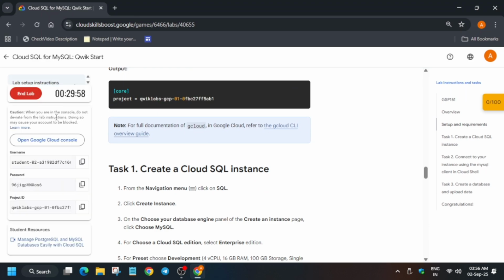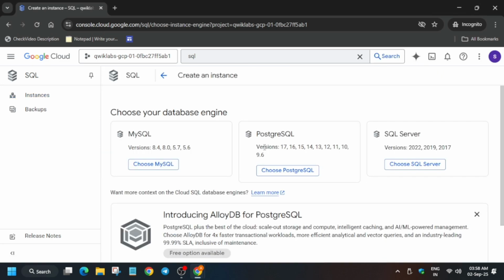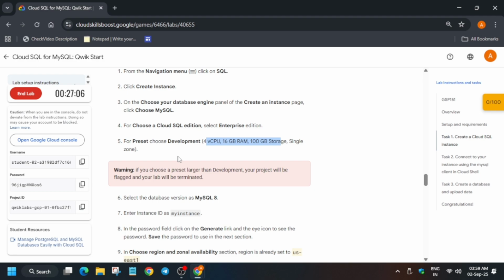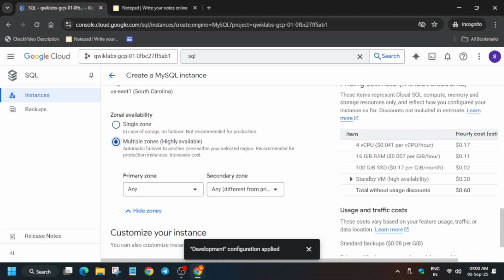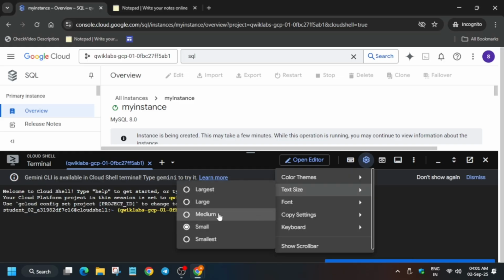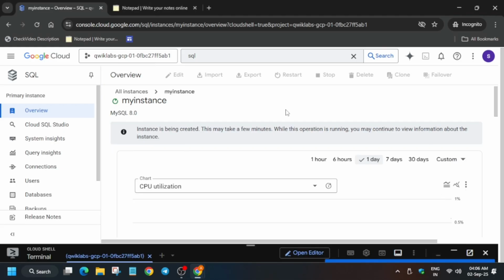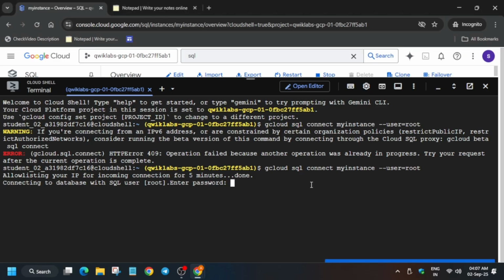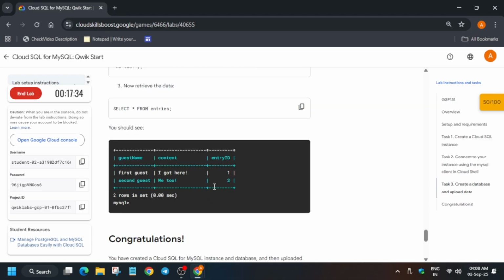Cloud SQL for MySQL: Qwik Start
🔍 Common Queries
qwiklabs
arcade facilitator